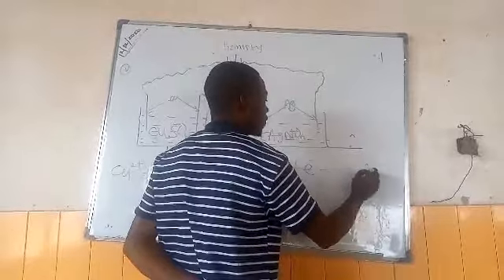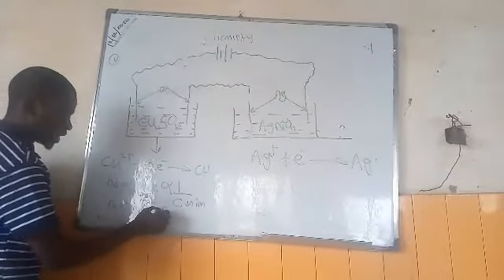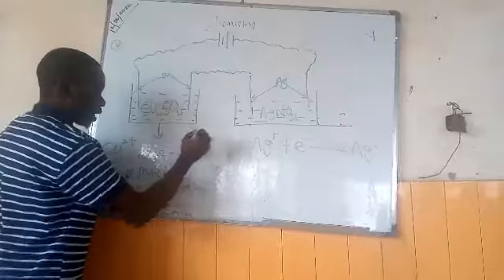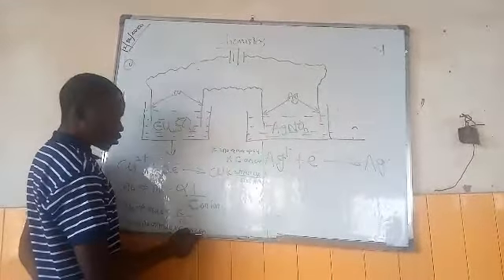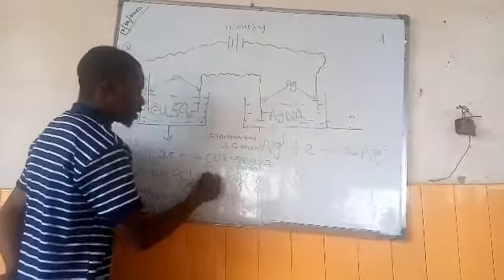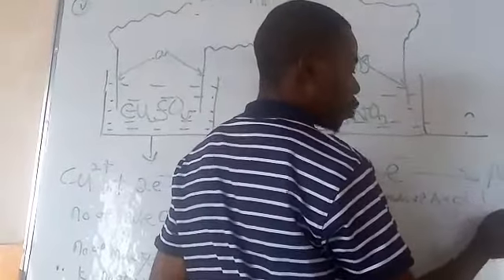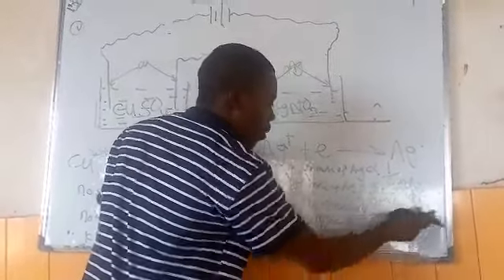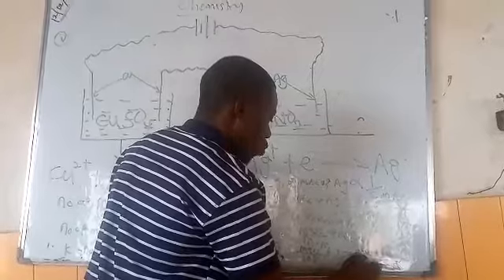Calculation on Faraday's second law of Electrolysis